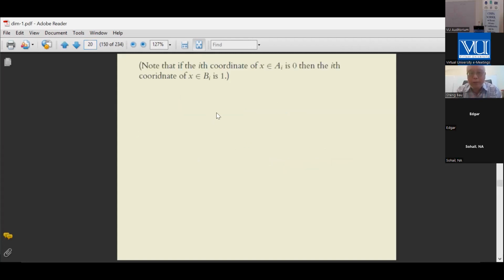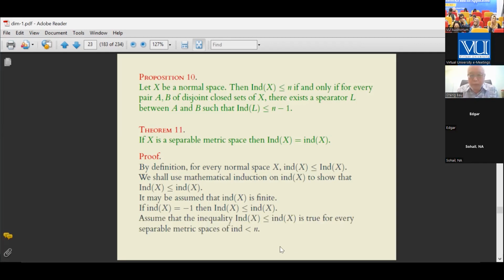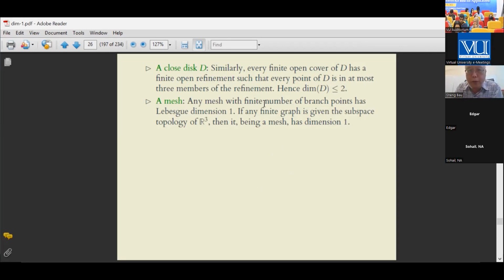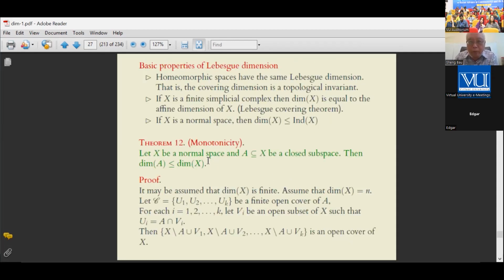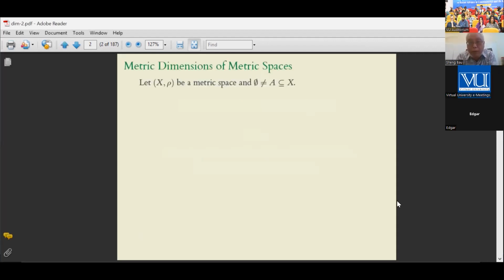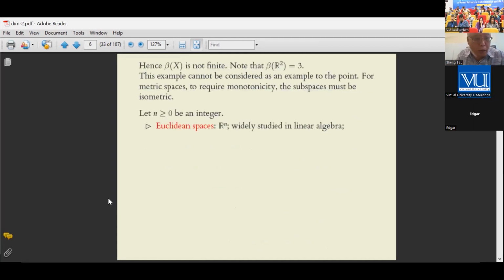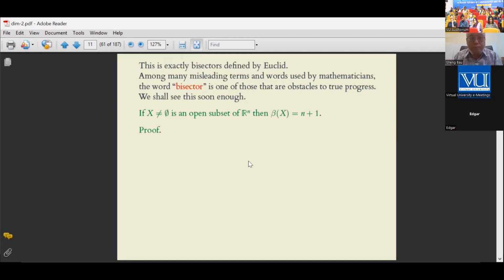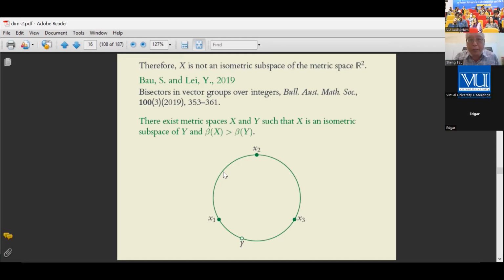"Dimension Theory and Metric Spaces of Vector Groups" by Prof. Sheng Bau (Part. 2/4)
Abstract: In this series of lecture, we study various types of dimensions of topological spaces, metric dimensions of metric spaces, and of spaces arising from vector groups. We study bisectors and determine groups of isometries of these spaces.

☝️  Sheng Bau is professor at University of Kwazulu-Natal (South Africa)